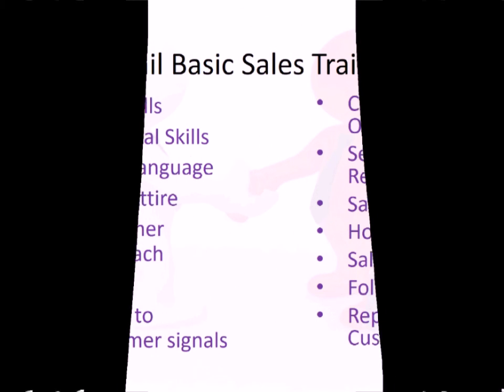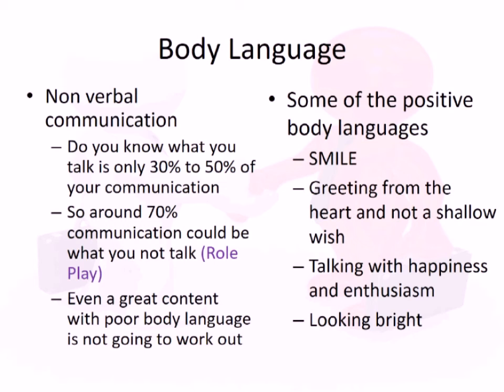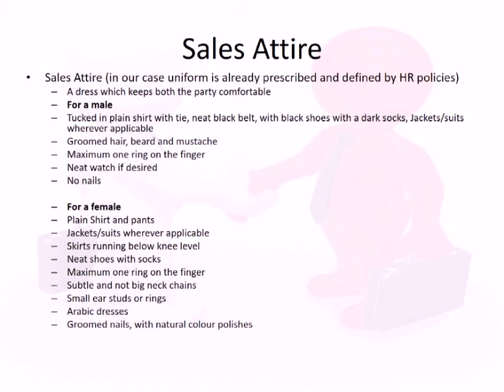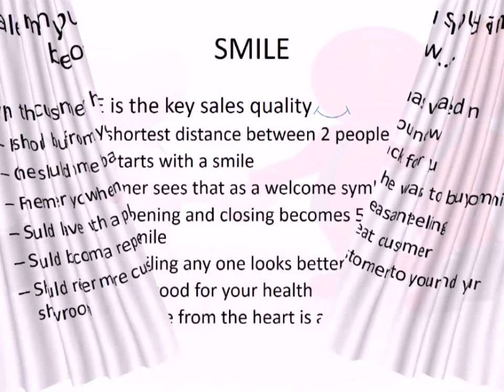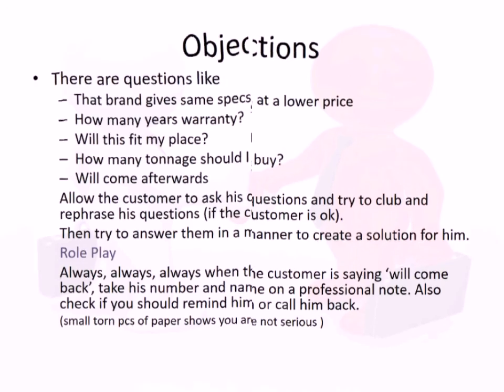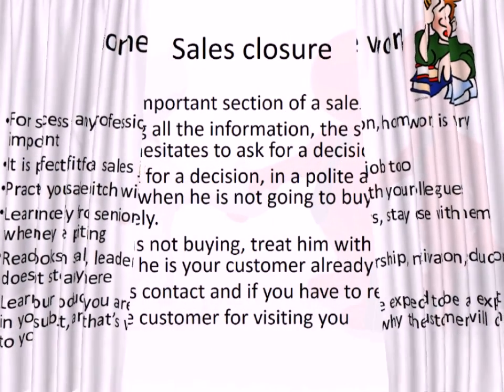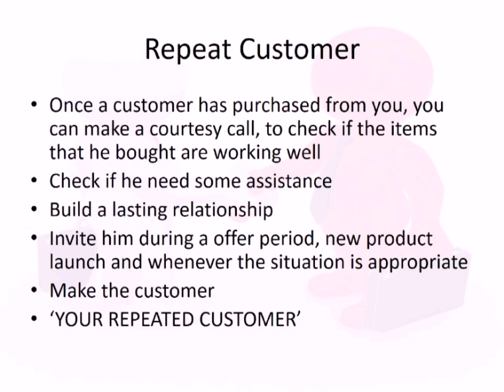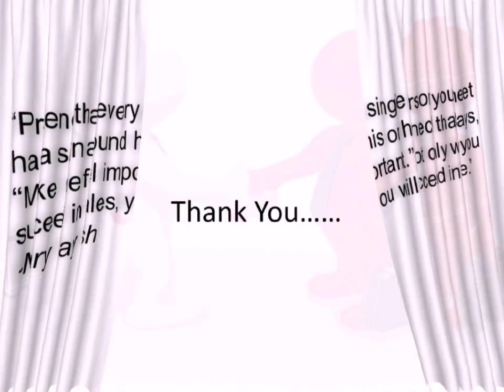retail selling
This video is for an aspirant wanting  to take retail as a career. This talks about basic retail selling skills. Soft skills, technical skills, Sales codes objections. Sales closure follow up body language.